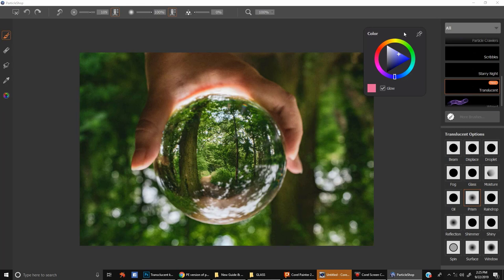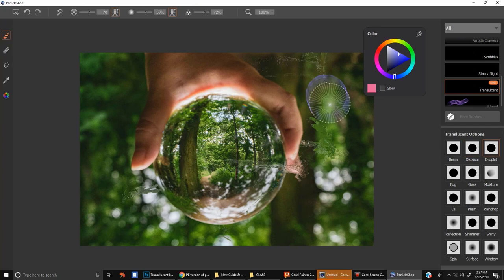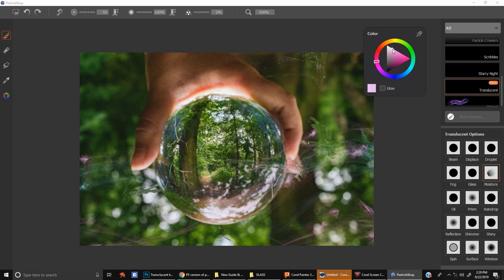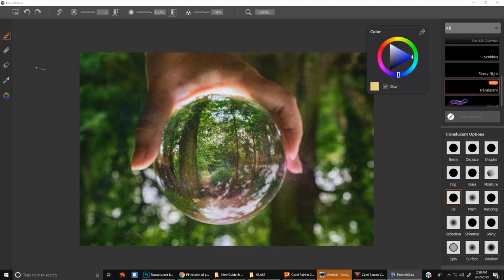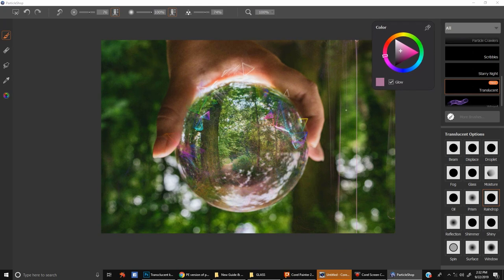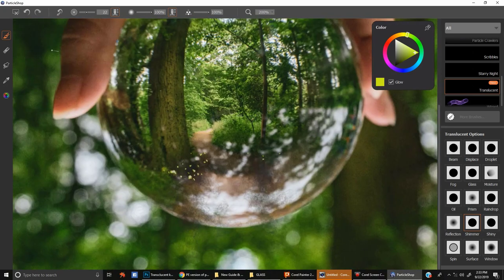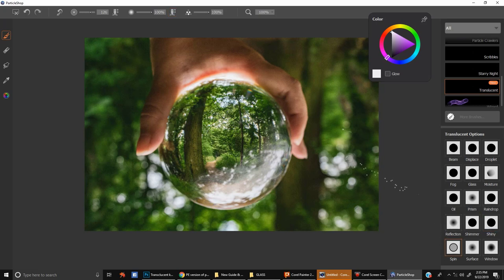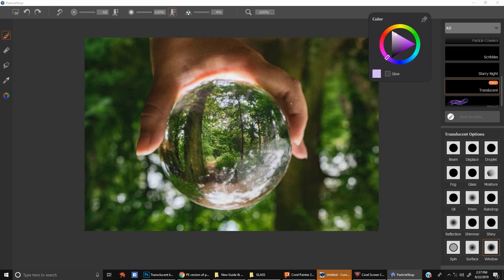How to use the Translucent brush pack for Painter & ParticleShop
See through to the other side with clarity and lucidity. From droplets and prisms to a crystal-clear reflection, the brushes in this illuminating pack will enhance objects like glass, raindrops, windows, and more.
15 brushes included
Compatible with Painter 2018+ and ParticleShop